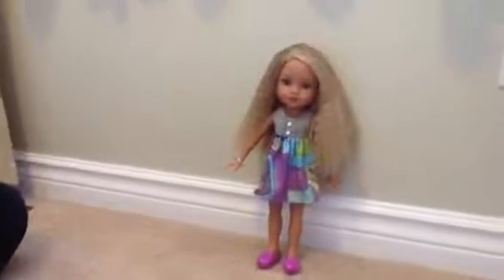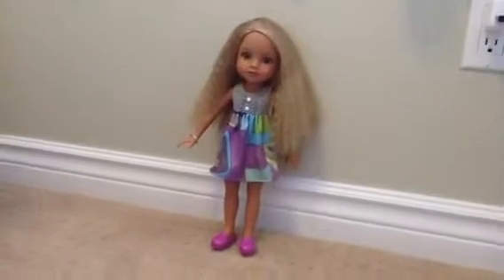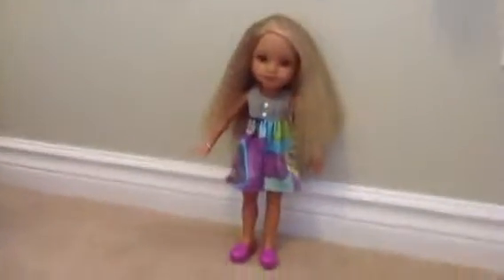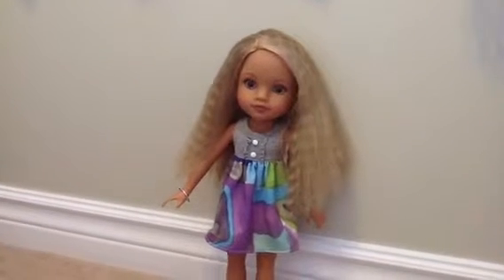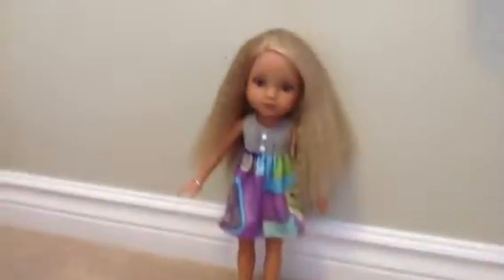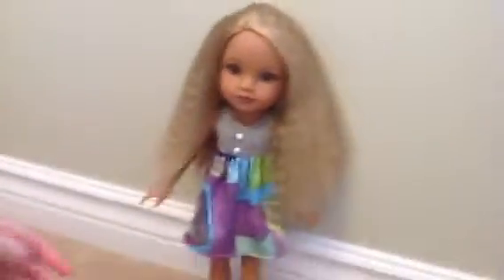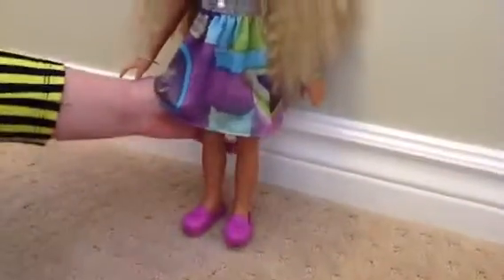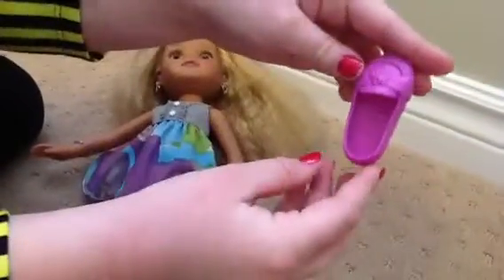Herat 4 heart girl review